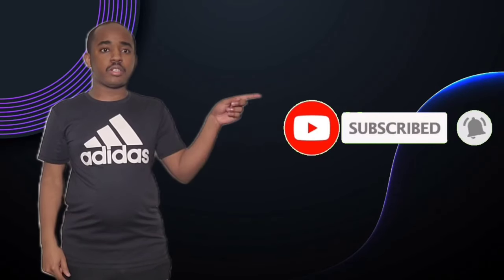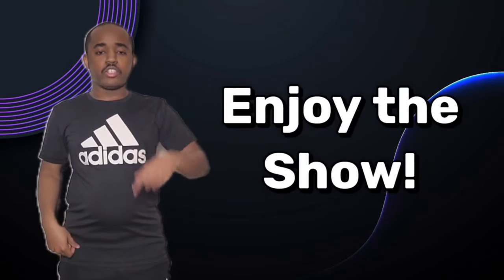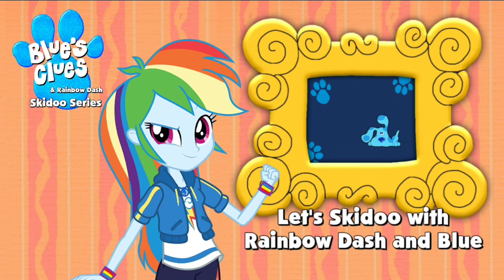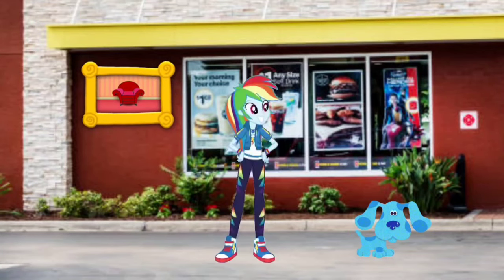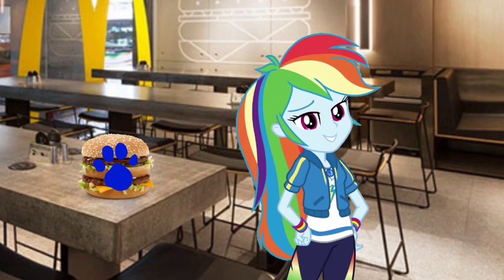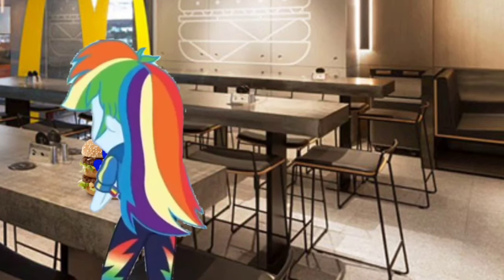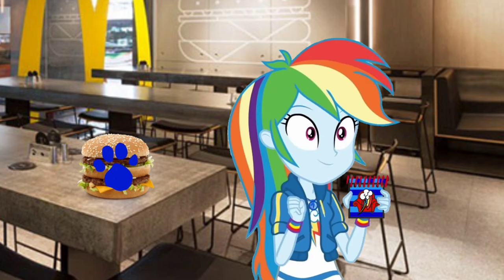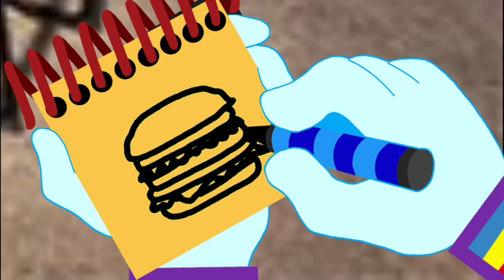Blue's Clues and Rainbow Dash: Skidoo Series Episode 87 - McDonald's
Rainbow Dash and Blue are skidooing to the McDonald's restaurant.

Credit to DeepPonies for Rainbow Dash's Voice, Ben Casey, Noah Bisson, RoccoTheBlue'sClues&OtherShowsFanatic3000, Jordan Gwartney, Princess Creation345, Botchan-MLP, ilaria122, gmaplay, rupahrusyaidi and all the vector artists from Deviantart